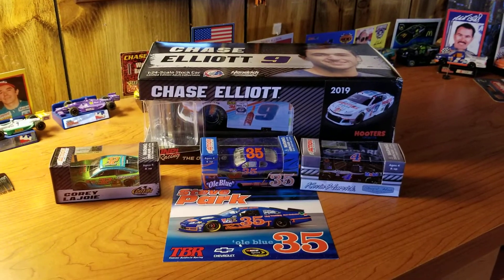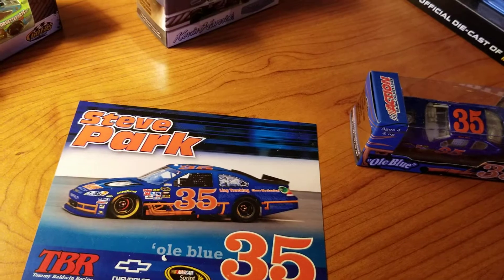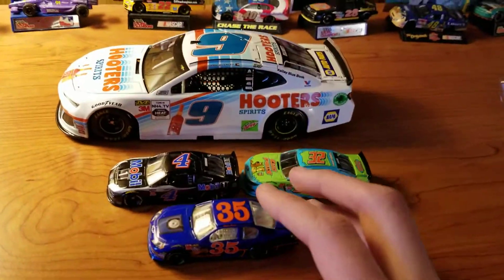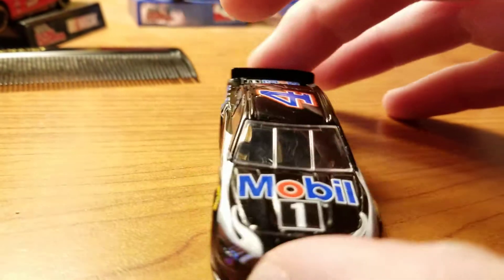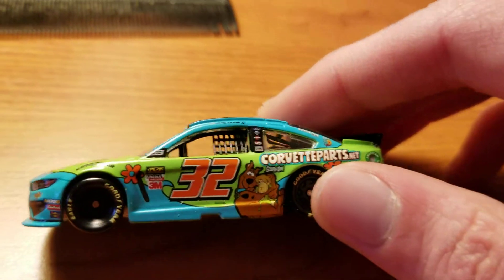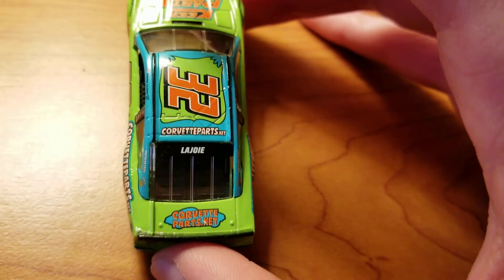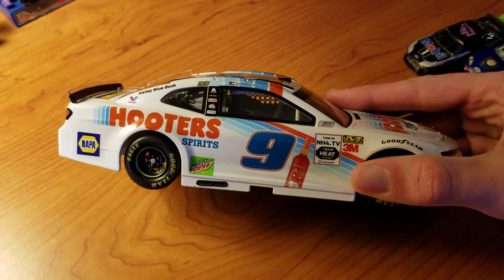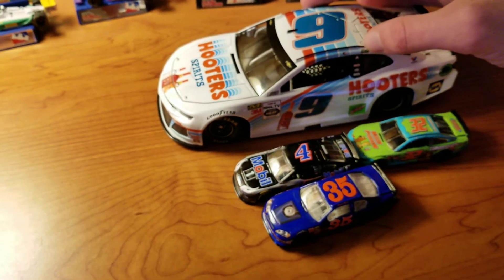Chase Elliott Hooters Spirits, Corey LaJoie Scooby Doo, Steve Park Ol' Blue Promo w/ hero card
In this episode of NASCAR diecast, we will be looking at:
*Chase Elliott's 2019 #9 Hooters Spirits Chevy 1:24 ARC
*Corey LaJoie's 2019 #32 Keen Parts Scooby Doo Ford 1:64
*Steve Park's 2011 #35 Ol' Blue Throwback Promo Chevy 1:64 w/ hero card
*Kevin Harvick's 2020 #4 Mobil 1 Ford 1:64